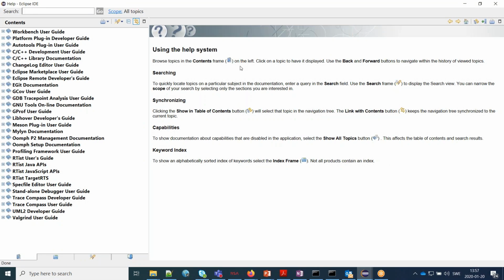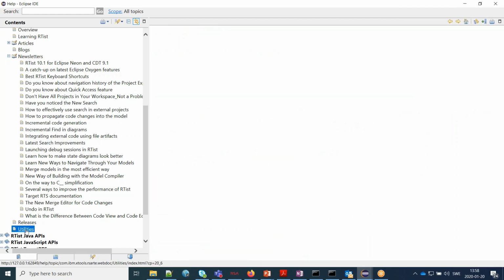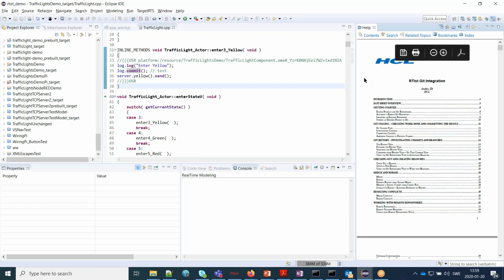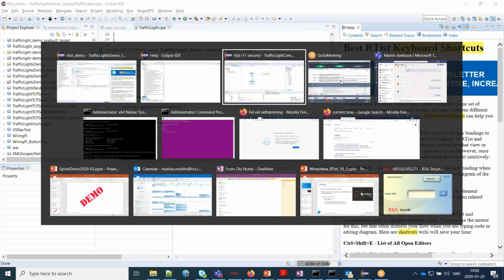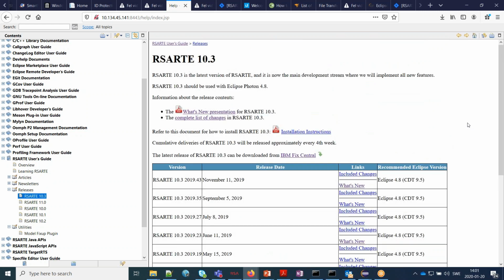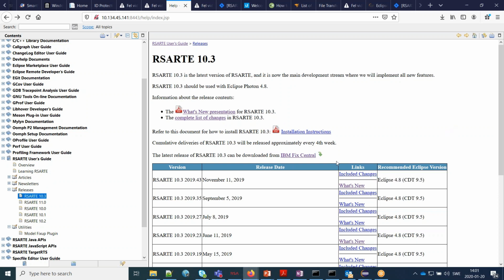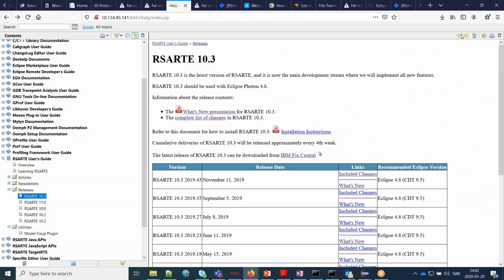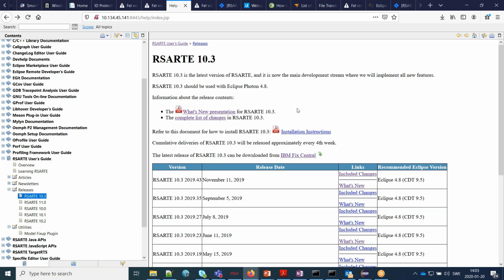HCL RTist - Sprint Demo 2020.03 - 9. Documentation